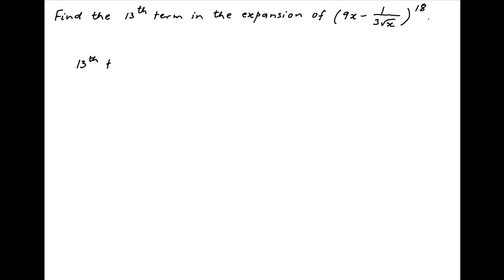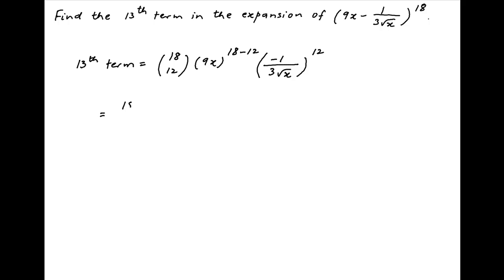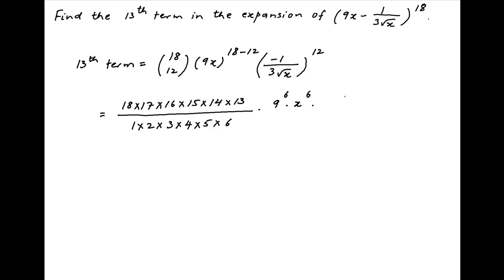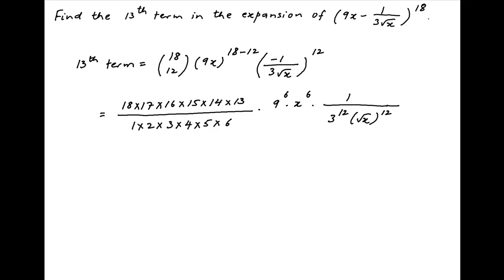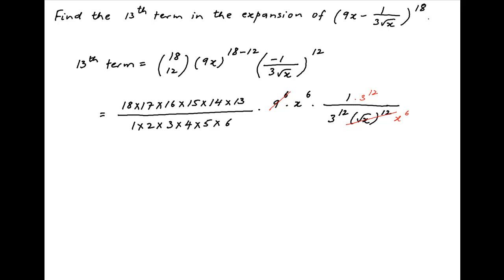Find the 13th term in expansion of [9x - 1/{3*sqrt(x)}] raised to power 18.